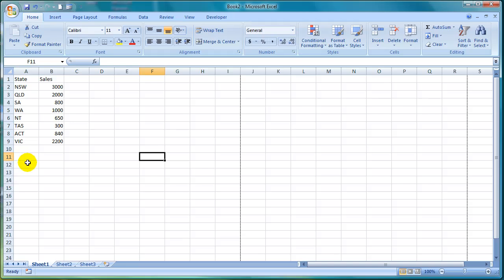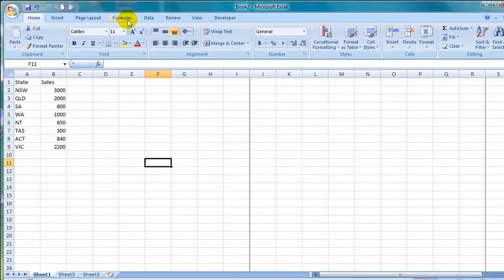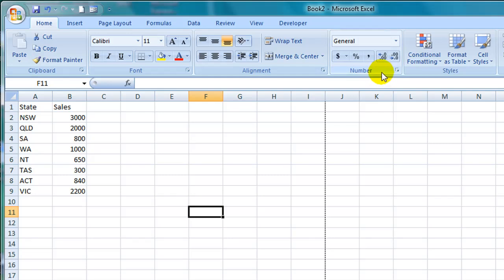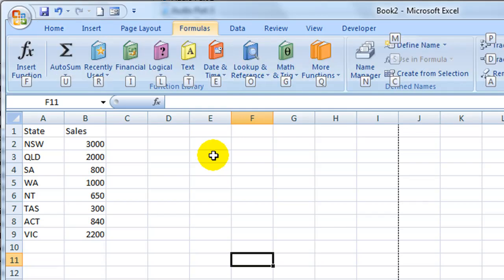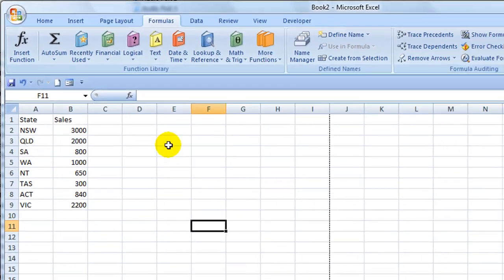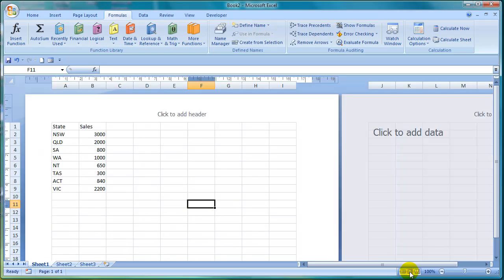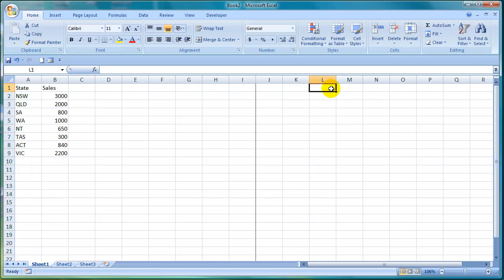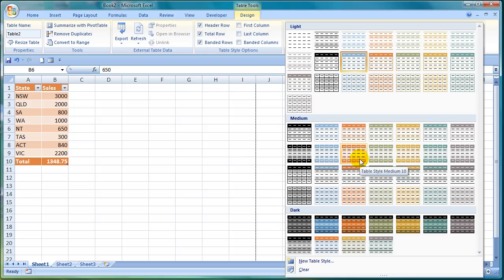Transition from Excel 2003 to 2007. What's New & Different. Introduction to Excel 2007,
An introduction to Excel 200.  This video will show you how to navigate around the Excel 2007 software, show you some of the features that are new and different from Excel 2003.  An ideal video if you have transitioned from 2003 to 2007 and are having some difficulty navigating around the new interface.